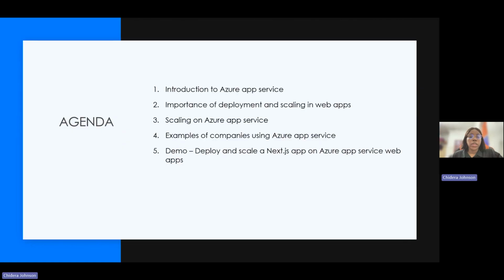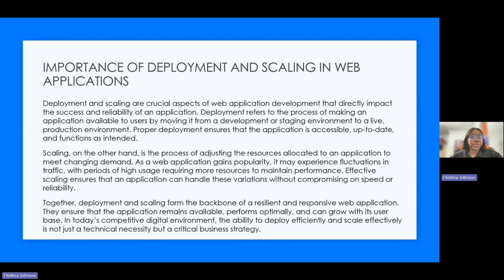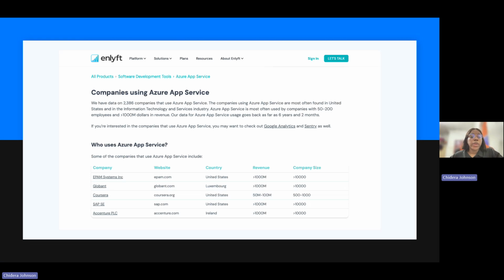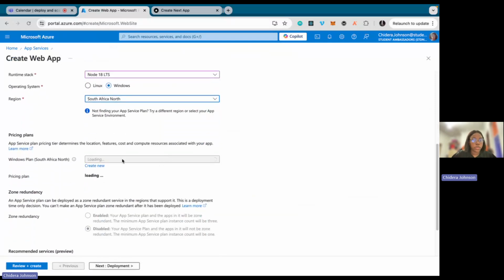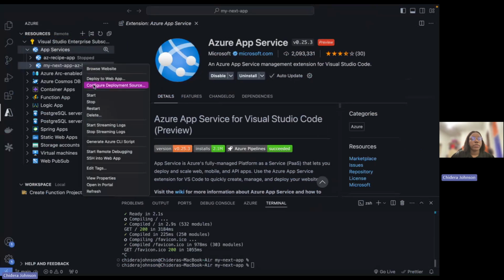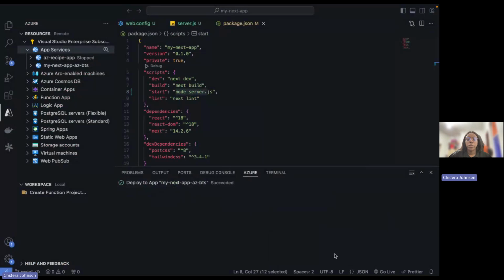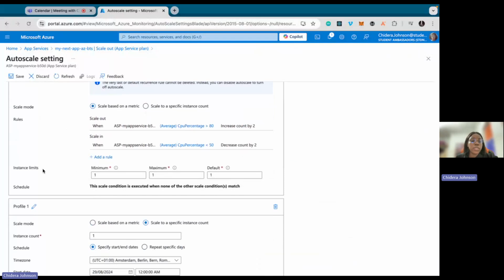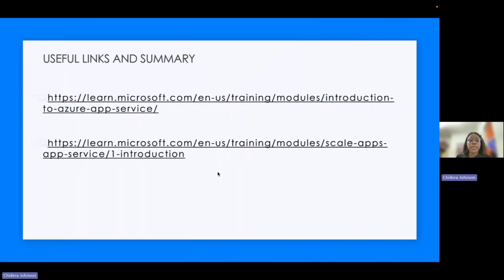AzureBacktoSchool 2024 - Chidera Johnson - Deploy & Scale Next.js on Azure App Service Web Apps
This session will demonstrate how to deploy and scale a Next.js application on Azure App Service Web Apps.
I noticed there is a common error "You do not have permission to view this directory or page" developers face when deploying a Next js application. I will provide a fix for that error.

By the end of this session, you should be confident in deploying and scaling your Next.js Apps.